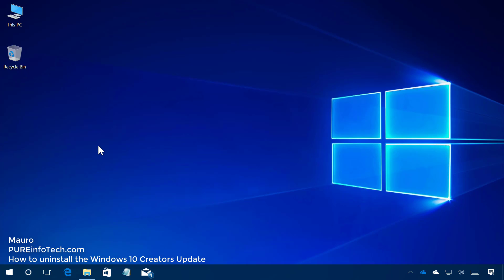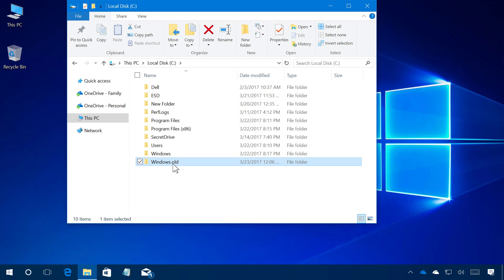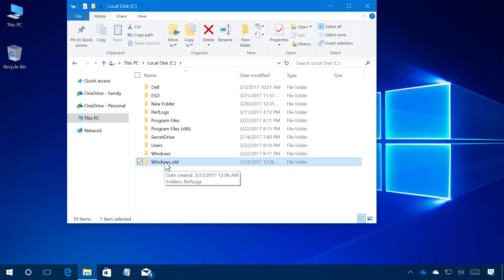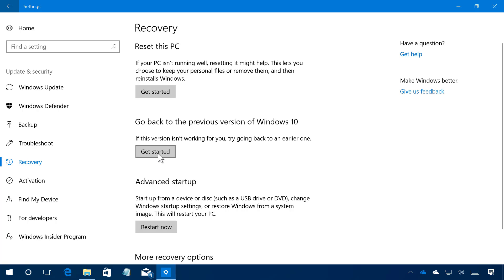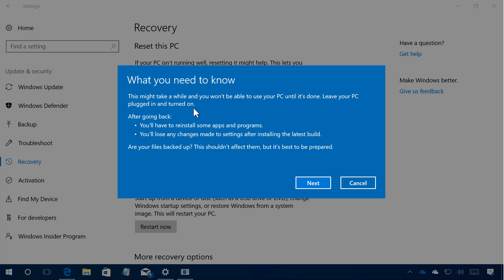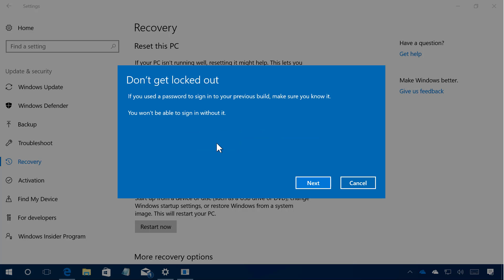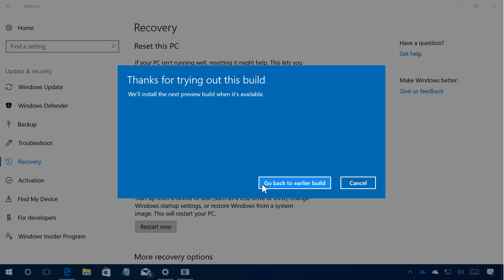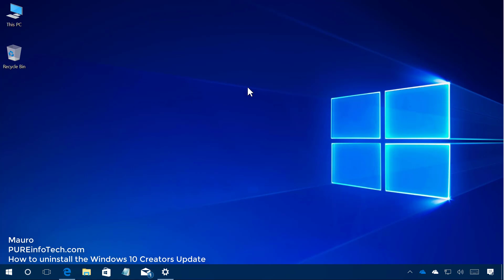How to uninstall the Windows 10 Creators Update, go back to the Anniversary Update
Use these steps to uninstall the Windows 10 Creators Update from your PC, laptop, or tablet, and go back to a previous version of the OS.

Note: Windows 10 Creators Update will release in early April 2017 (reportedly on April 11th), and once you install it, you only have 10 days to remove it. Then the only way to go back is doing a clean installation.